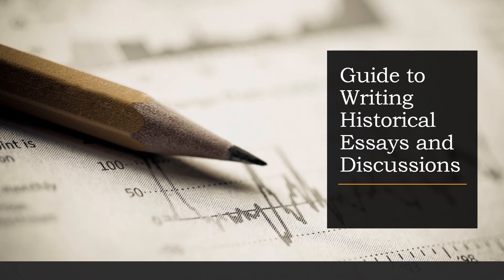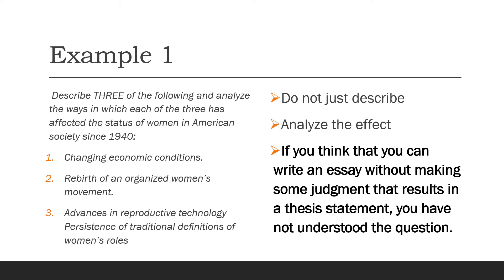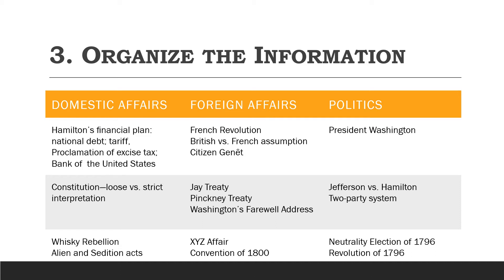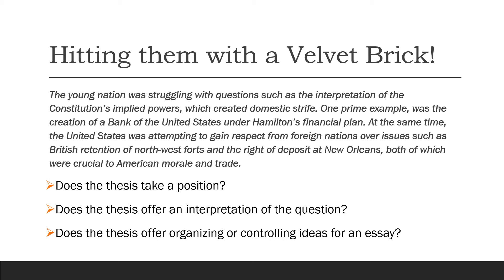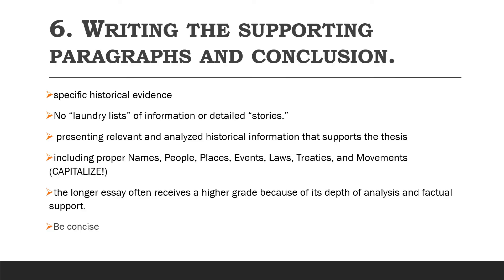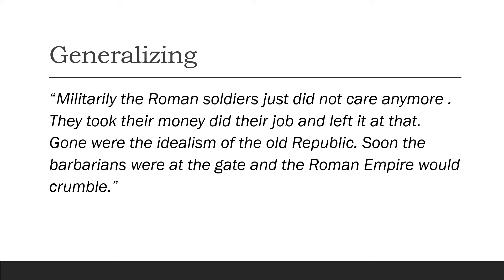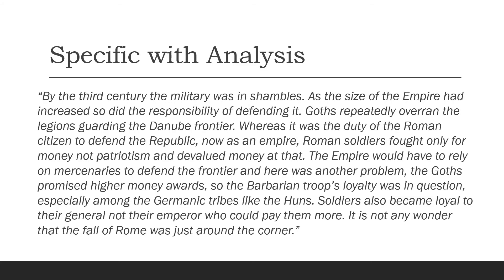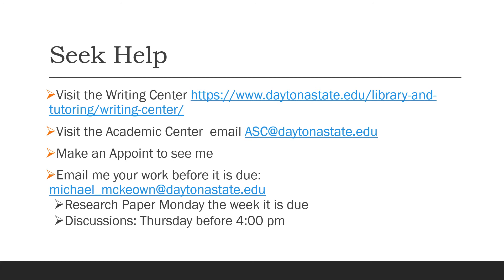Guide to Writing Historical Essays and Discussions